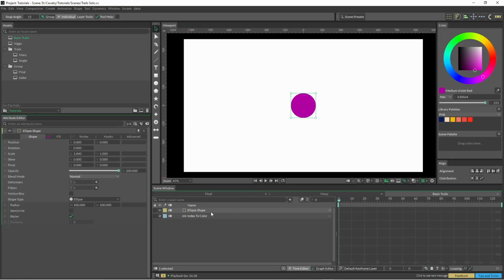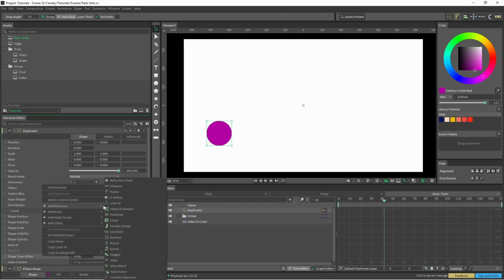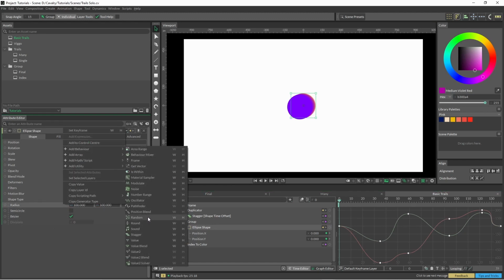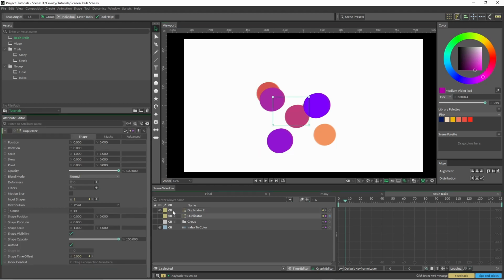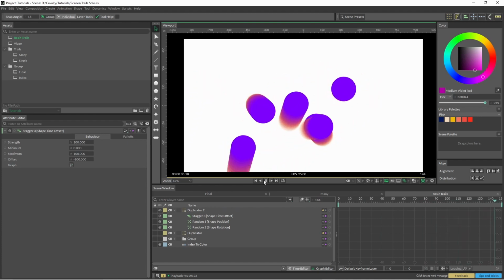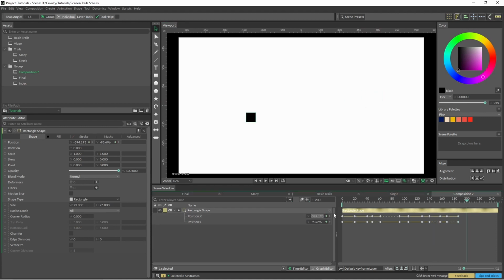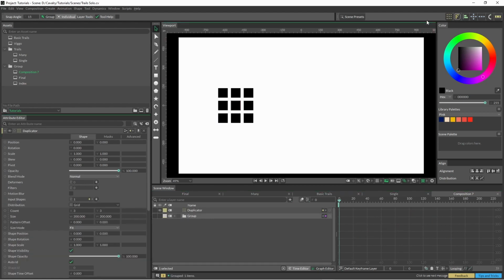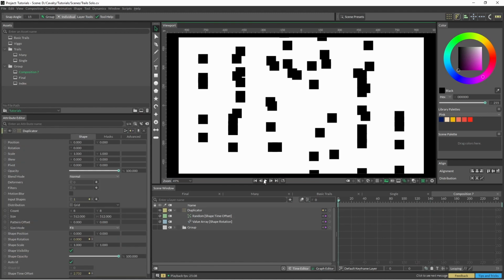Echo Effect | Cavalry App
Echo effect, ghosting, trails, they're all the same thing. This tutorial will show you one way of making them, solving issues that might arise along the way and also show you how to add some complexity to your motion.